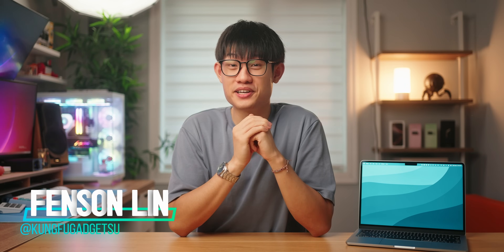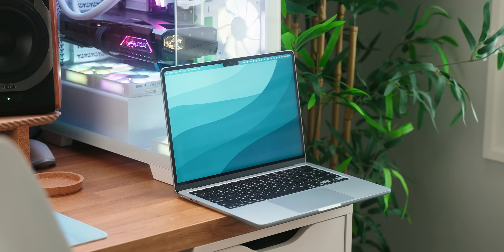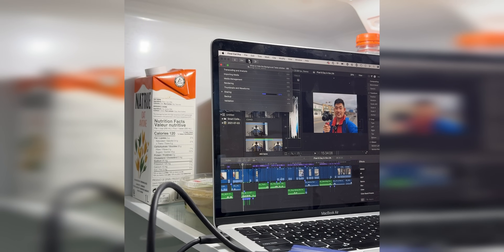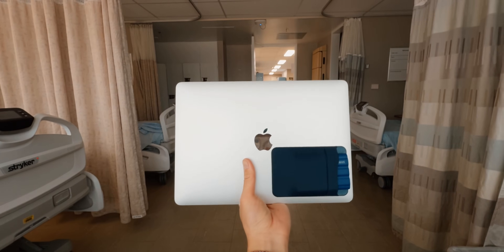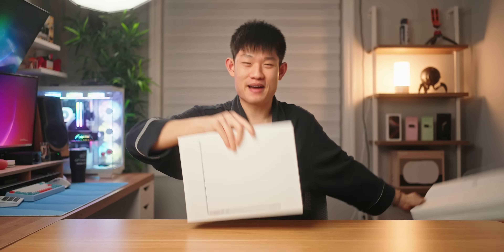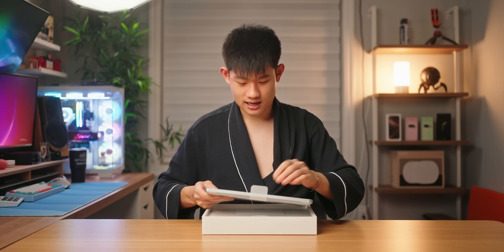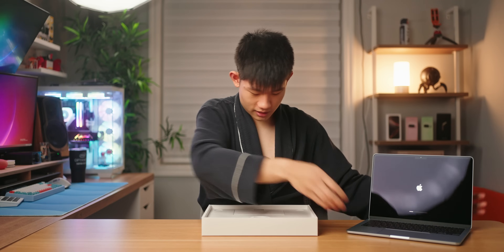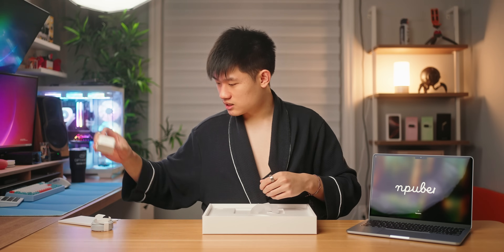M4 MacBook Air Review: The Upgrade M1 Owners Have Been Waiting For!!!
If you're stuck with an old MacBook or considering the switch from Windows, is the M4 MacBook Air worthy as the ultimate upgrade? Let's find out together with my upgrade story from the M1 MacBook Air! Keep your Mac tidy with CleanMyMac!